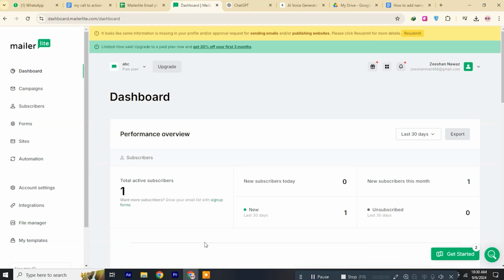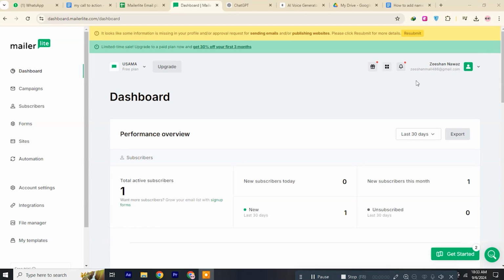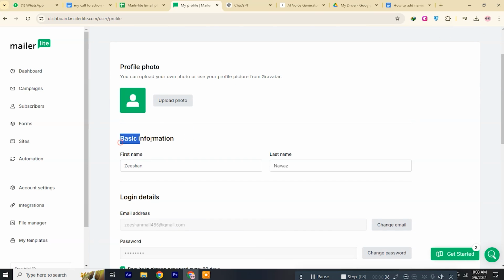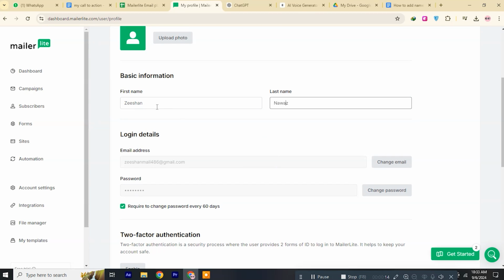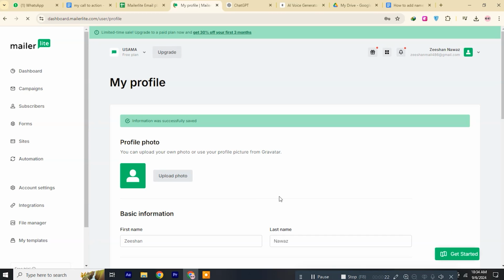How to Add Name in MailerLite (Easily)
How to Add Name in MailerLite

This step-by-step tutorial will show you how to update your name in MailerLite. Follow these simple instructions to navigate to your account settings and make the change. Updating your profile is quick and easy, ensuring your account information is always up-to-date.

Update name in MailerLite
How to change your name in MailerLite
Editing profile details in MailerLite